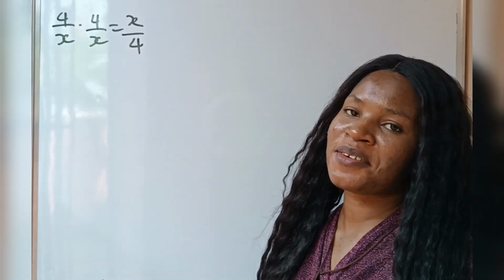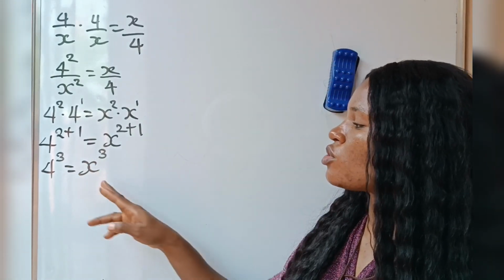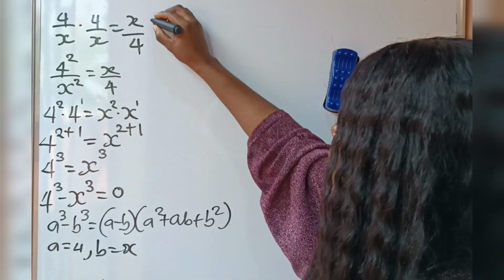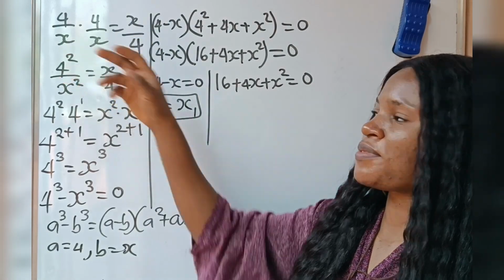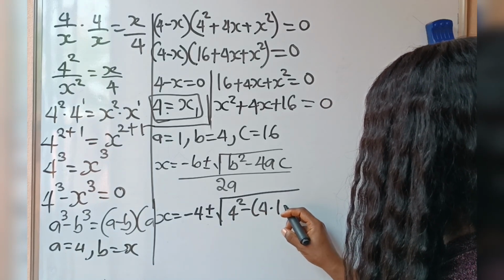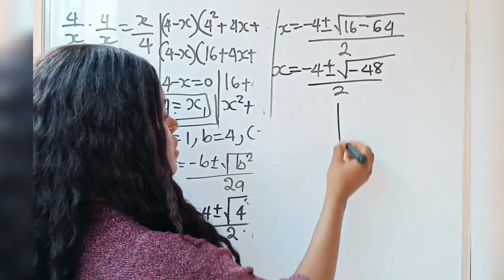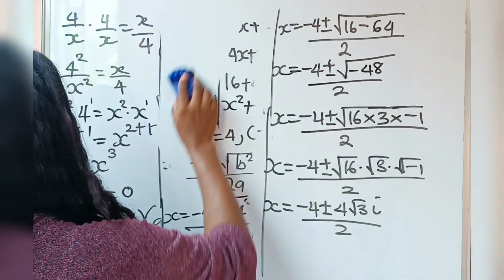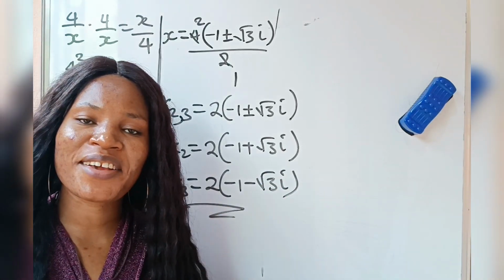Math Olympiad| Exponential Math question| solve for x.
A step by step tutorial on how to solve this type of maths Olympiad exponential question.